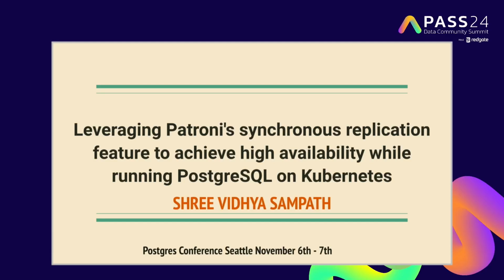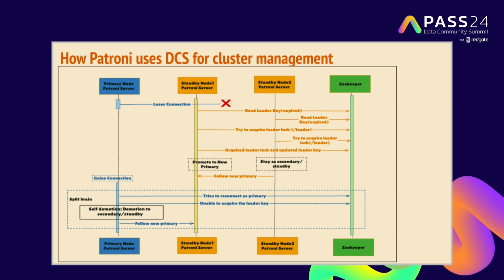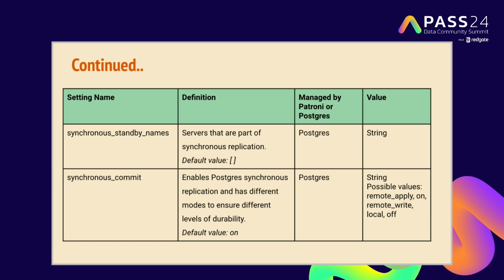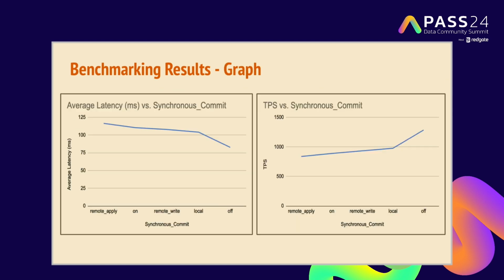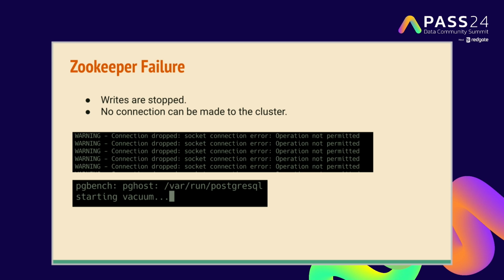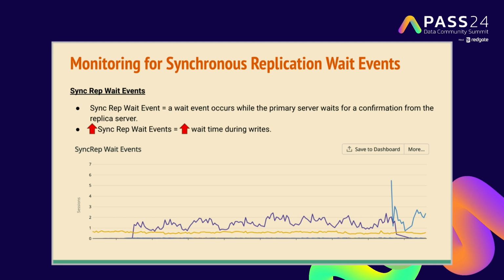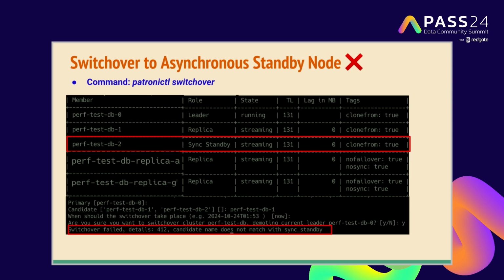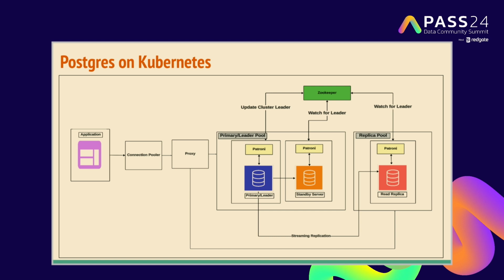Patroni's synchronous replication to achieve high availability while running PostgreSQL on Kubernete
Ensuring high availability is crucial for databases to achieve resiliency and durability. However enabling high availability while running PostgreSQL on Kubernetes poses unique challenges navigating complexities such as increased write latency, node failures, leader elections, handling replication lag etc. This talk will focus on

Architectural components of how at Datadog we run PostgreSQL on Kubernetes.
What is High availability?
Why did we want to achieve high availability and what were some of the challenges we faced.
What alternative did we consider to ensure high availability?
How did we test the impact of synchronous replication using Patroni to achieve high availability.
How we implemented synchronous replication.
How do we monitor synchronous replication and address related issues?
What has been the impact of synchronous replication in our production systems?